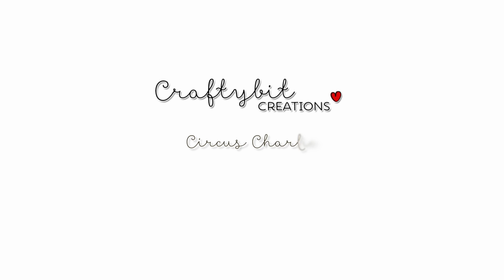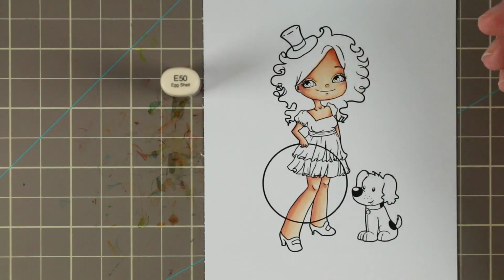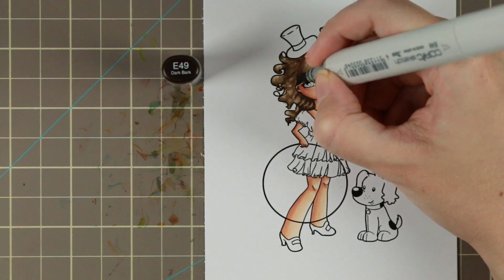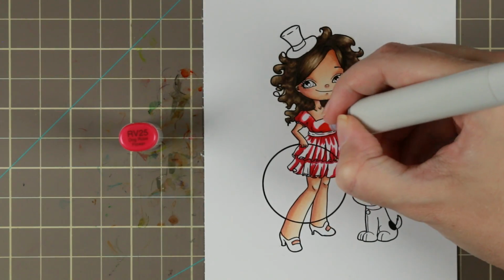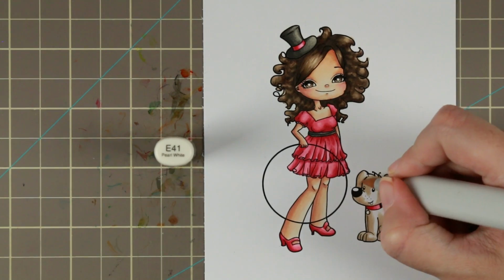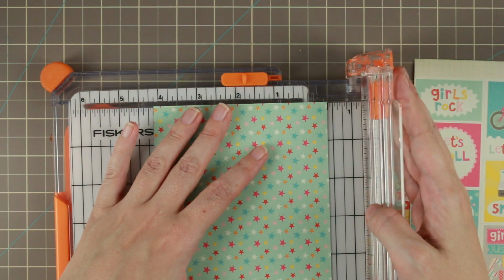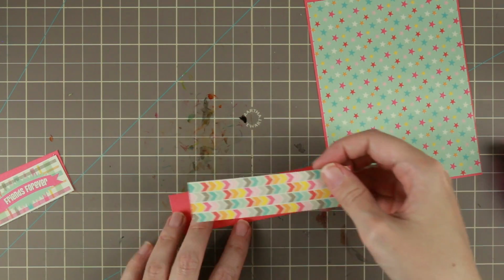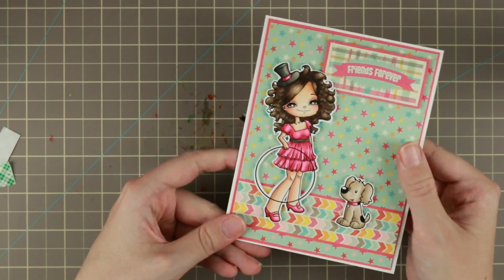Circus Charlie - Colouring & Card Tutorial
Where I colour the newly released Circus Charlie with my copics and put together a card with paper from my mind's eye.

Copic:
Skin: E50, E00, E21, E11, E04
Hair: E42, E43, E44, E47, E49
Dress: Rv21, RV23, RV25, RV29, RV19
Hat: W4, W6, W8, W9
Doggy: E41, E41, E42, E43, E44

• My Mind's Eye MY GIRL 12 x 12 Paper Kit GB1051  ——
• Neenah Classic Crest 80 LB SMOOTH SOLAR WHITE Paper Pack 25 Sheets  ——

Video stuffs:
Camera: Canon 70D
Editing Software: Final Cut Pro X